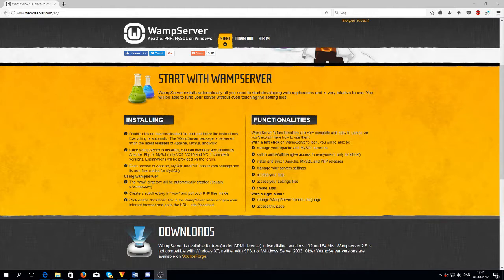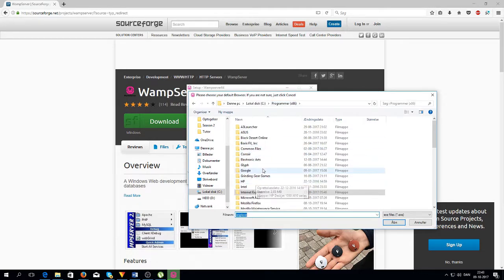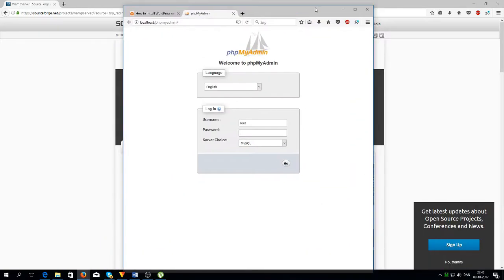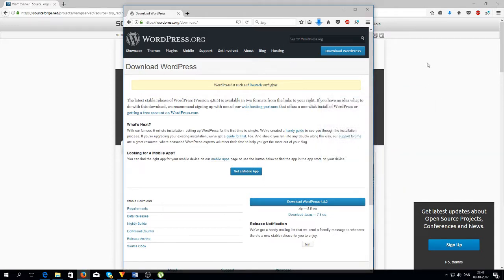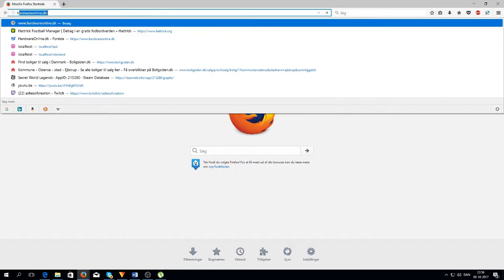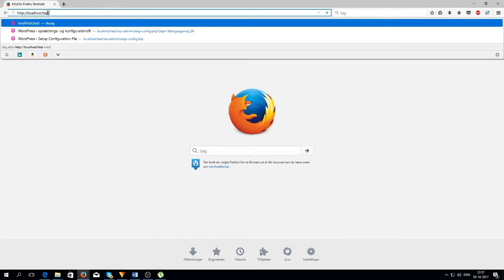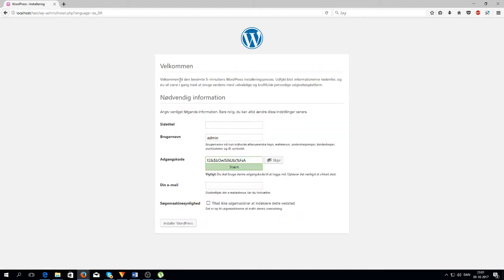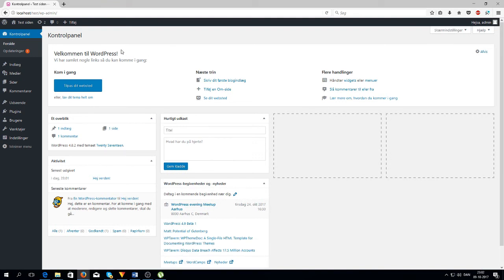How to install WordPress with WAMP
What is WAMP?
WAMP, also called WampServer, is a compilation of Apache web server, PHP and MySQL bundled for Windows computers. You need WAMP to setup your own local server environment and install WordPress on Windows. There are other clients for Windows such as XAMPP, but we use and recommend WAMP. It is free and easy to use.

The first thing you need to do is go to the WampServer website and download the latest WampServer. You will be presented with various options on their download page. Simply choose the one that applies to your Windows (64-bit or 32-bit). When in doubt, select the 32-bit version because it will also work on 64-bit versions of Windows.

Once you have downloaded WampServer, run the installation program and carefully follow on-screen instructions.

At one point during the installation, WampServer will ask for the location of the default web browser.

By default it will use Internet Explorer, but you can change that to Google Chrome or Firefox by locating the browser in Program Files.

The next step is to install WordPress. You will need to download a copy of WordPress from WordPress.org. Go ahead and extract the zip file and copy the wordpress folder.

After that, you need to navigate to the folder where you installed WAMP.

In our tutorial, we installed it in C:\wamp64, so we’ll refer to that folder going forward. But keep in mind, it may be different for you depending on where you installed the program.

Paste the wordpress folder into the C:\wamp64\www folder.

WordPress will quickly run the installation and create database tables. Once done, you will see a success message after the installation is complete.

You can then proceed to your WordPress dashboard by clicking on the Log in button.

Congratulations, you have successfully installed WordPress on a windows computer using WAMP.